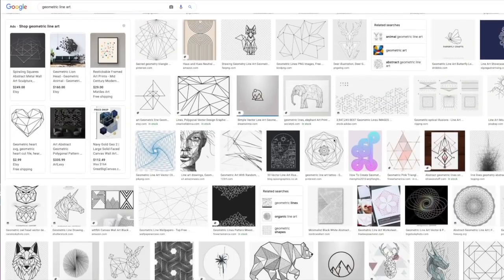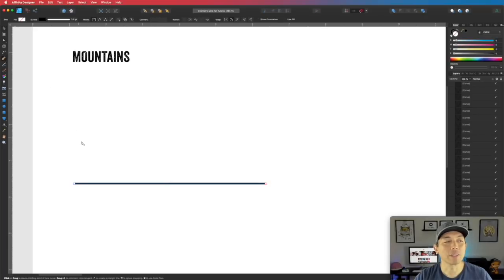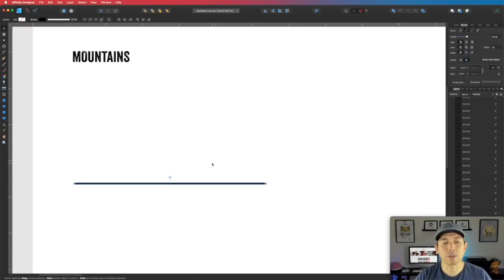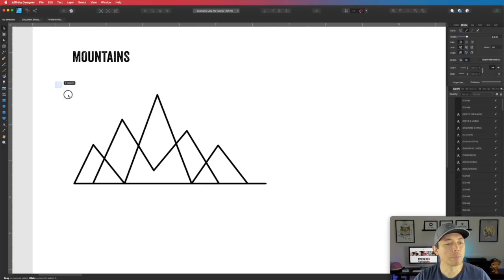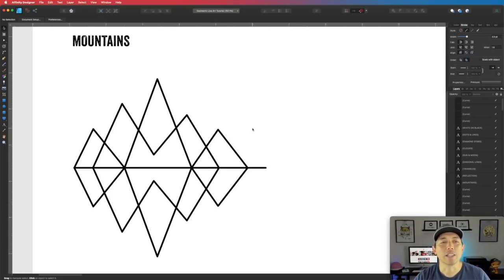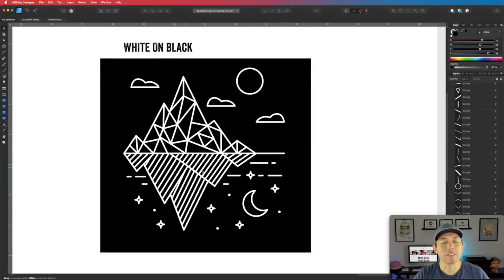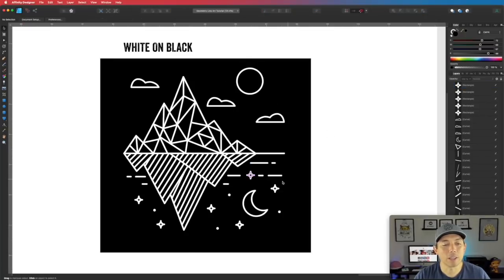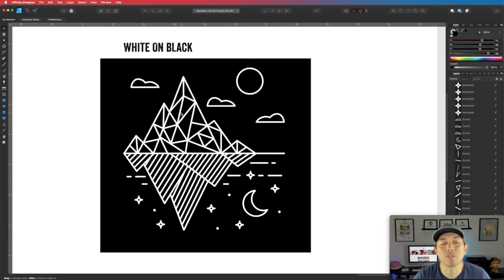T-Shirt Designs That Sell - T Shirt Design Tutorial for Non-Designers, Make This for Print on Demand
T-Shirt Designs That Sell - T Shirt Design Tutorial for Non-Designers, Make This for Print on Demand. In this video I'm teaching you how to make a geometric line art design...so I'm going to teach you, step by step on how I did it in Affinity Designer.